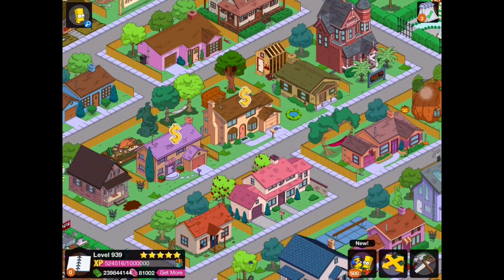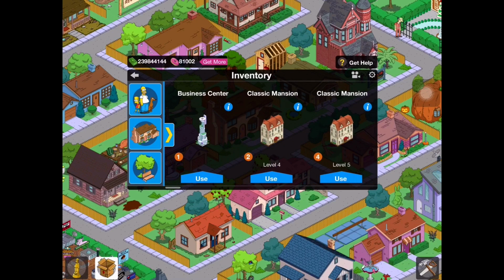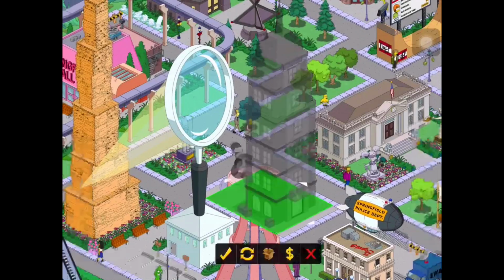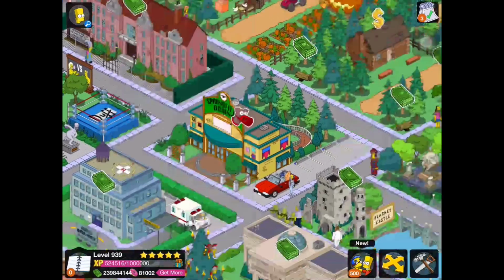The Simpsons Tapped Out: How to Avoid the "Building Limit"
Every sub counts and is very much appreciated! Your support over the years are what have inspired me to make these videos.

-Matt (NuclearVideosHD)

▸ Kik: NuclearVideosHD
▸ Skype: NuclearVideosHD

⋆Mission Statement⋆

Hi,

-Matt (NuclearVideosHD)